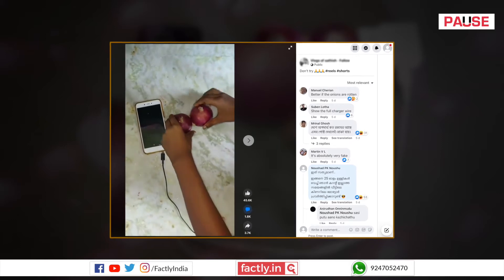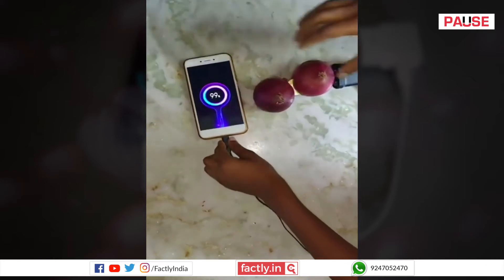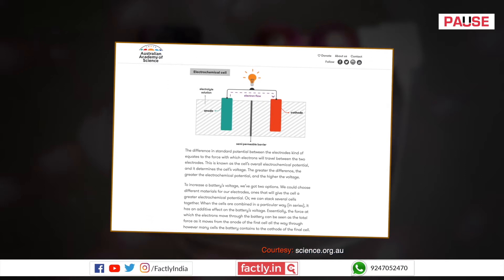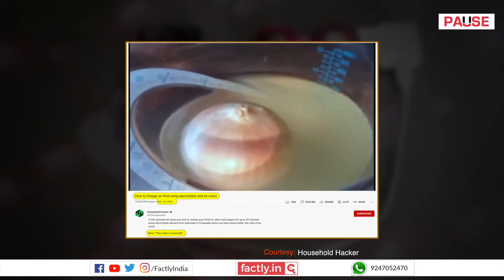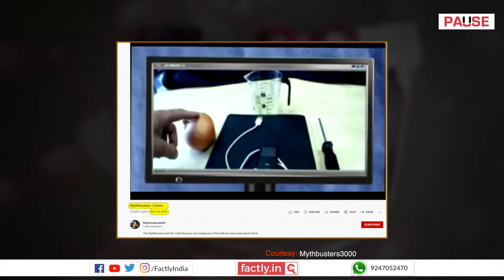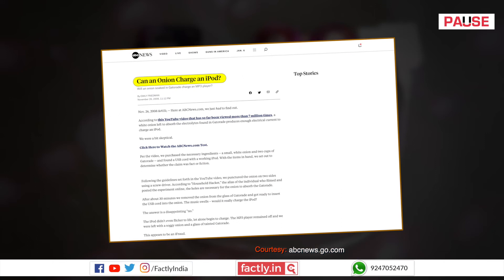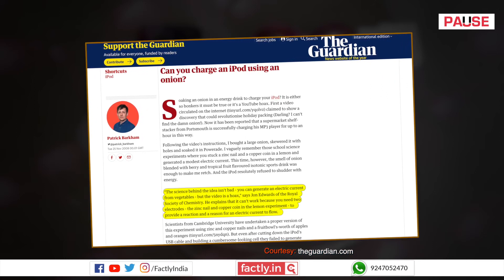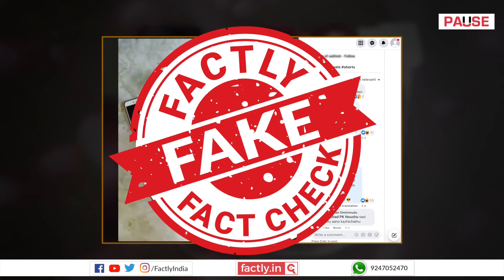FACT CHECK: Viral Video Shows how Onions can Charge Mobile Phones?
A social media post claims that an accompanying video shows onions charging mobile phones. We check the veracity of the claim in this video.